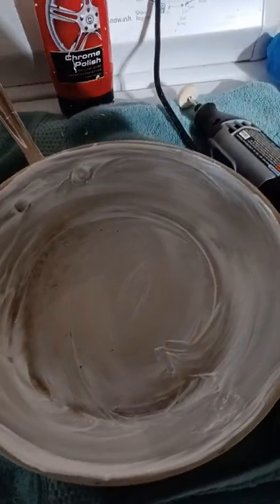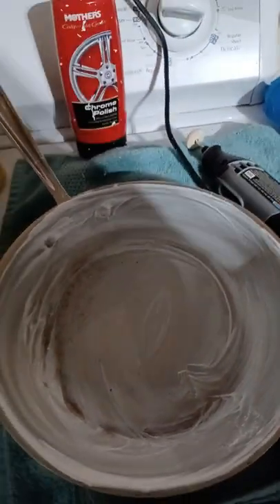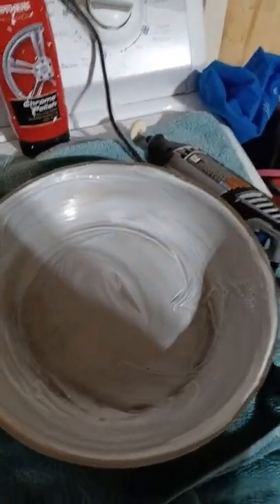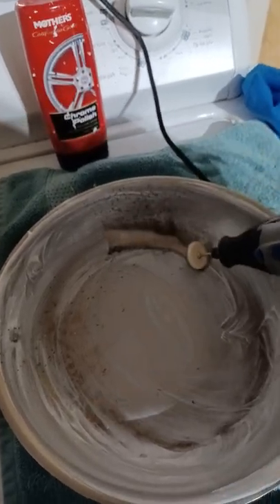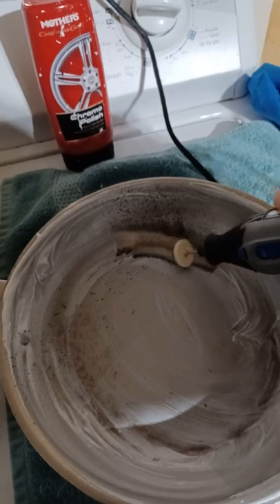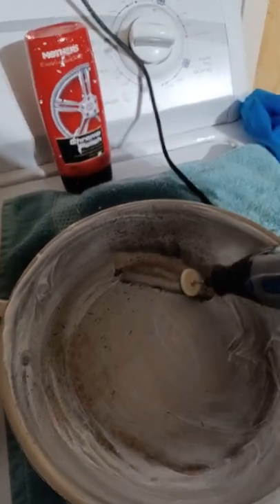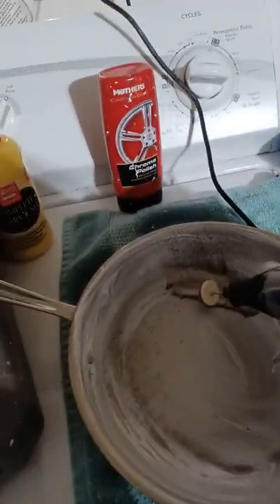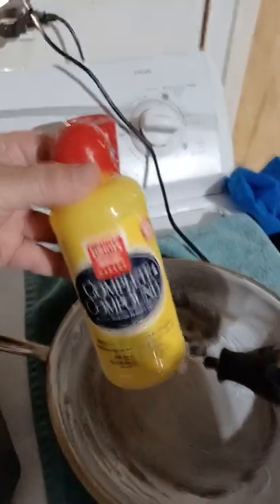359. make your stainless steel cookware nonstick pan Skillet non stick all clad d3 d5 all-clad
Chrome Polish

Buffing Pads

Links 2 things I use

KITCHEN
Kitchenaid Mixer

Instant Pot

Food Dehydrator

Vacuum Sealer

Nonstick Pan

Pepper Mill

Oil Sprayer

Silicone Tongs

Silicone Turner

Slotted Spatula

Basting Brush

Digital Scale

CORONAVIRUS
Disinfecting Atomizer Fogger

7th Gen Disinfectant

Face Shield

3ply Mask

Neck Gaiter

Ihealth PT3

PT3 Case

Temperature Gun

CAMERA
DJI Mavic Pro Drone

DJI Osmo

Ronin S

Ronin M

SMALLRIG Handgrips

OUTDOOR WEAR
3 Season Boots

Winter Boots

Long Sleeve

Down Jacket

BACKPACKING
Trekking Poles

Tactical Backpack

Ultralight Backpack

Camp Chair

Backpacking Chair

1.8 cord

S Biner

Water filter

MSR dromedary

Cnoc Vecto

Cup Pot

Long Spoon

Utensil set

Pan Scrapers

Pocket Penlight

HEALTH FITNESS
Protein Powder

Pill Case

Vitamin D3

Chest Seal

Israeli Bandage

Abdominal Pads

Emergency Blanket

MOTORCYCLE AUTOMOTIVE
Tire Pressure Gauge

Tire Inflator

Battery Tender